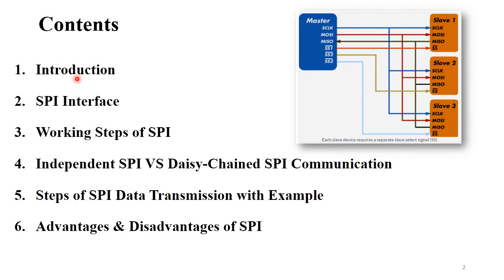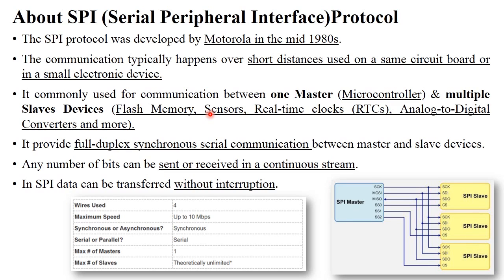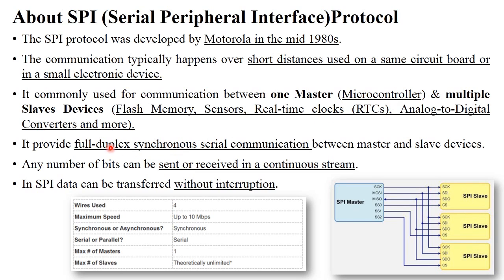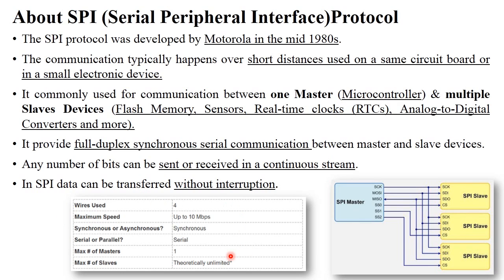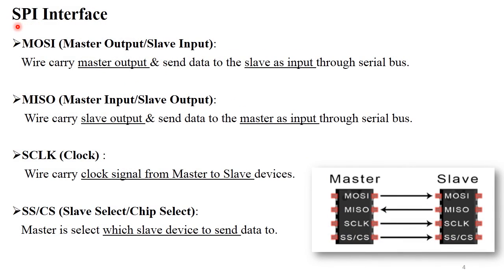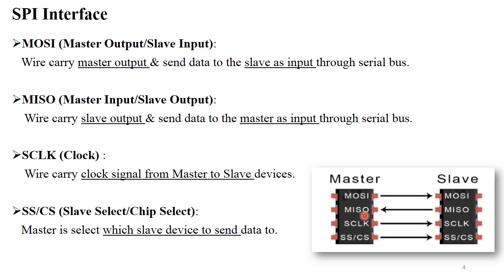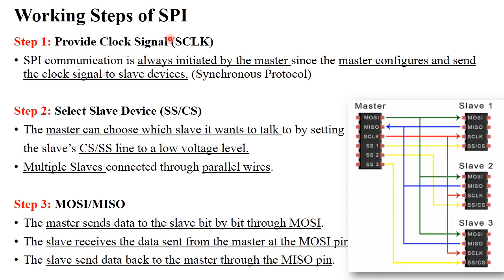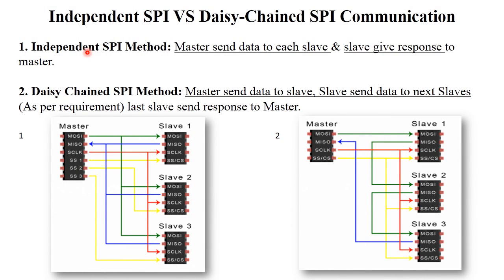PA 4.4 SPI (Serial Peripheral Interface) Protocol | Working | Example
Keep Watching..!
Keep Learning..!